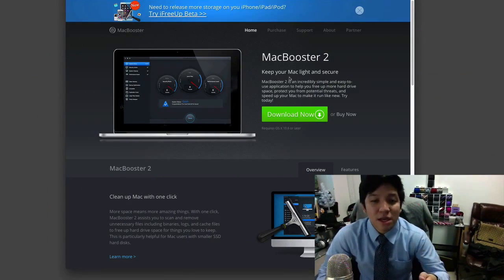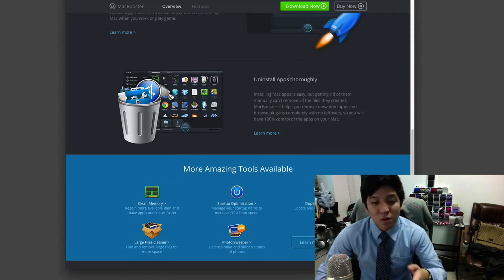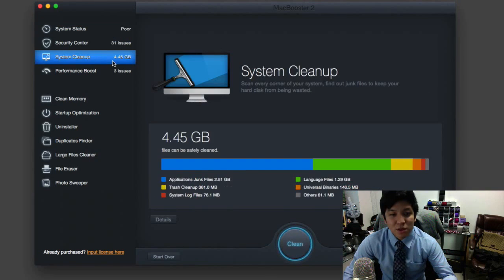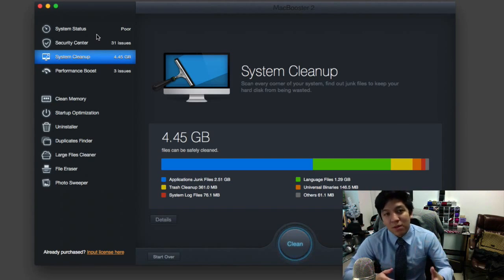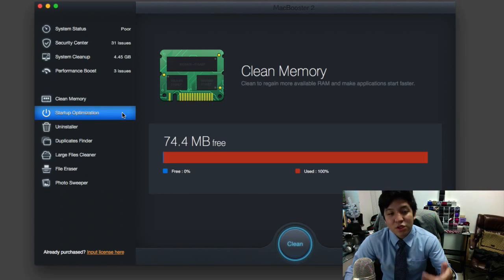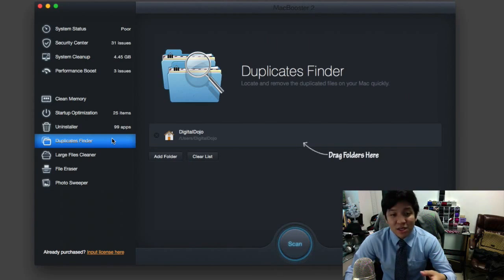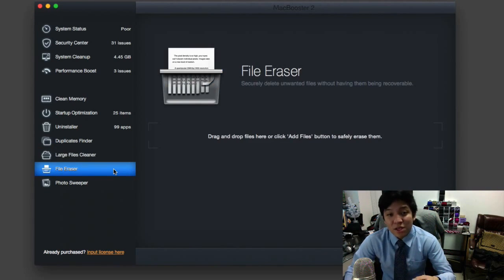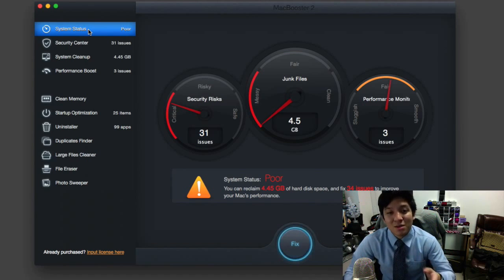How To Speed Up MAC OS X the Easy Way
This video show you the most easy way to clean and speed up any MAC OS X computer in five minutes and makes your MAC run mutch faster.